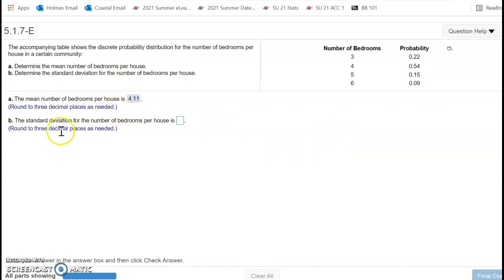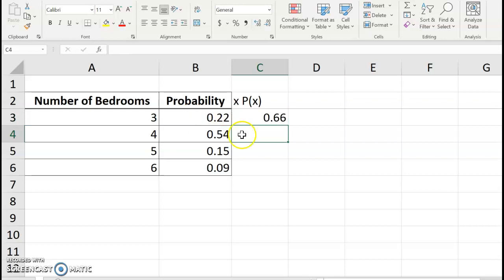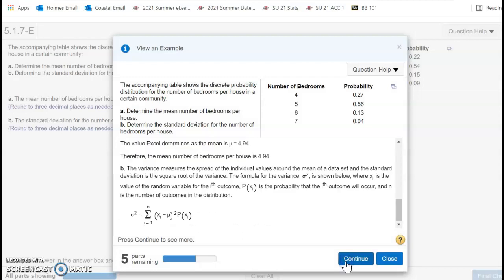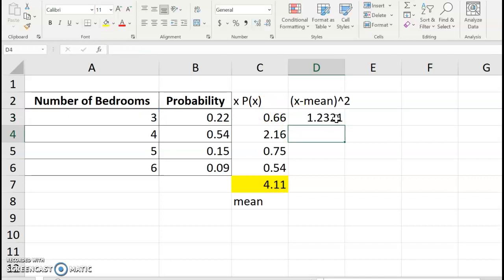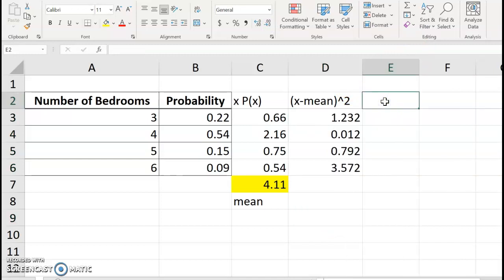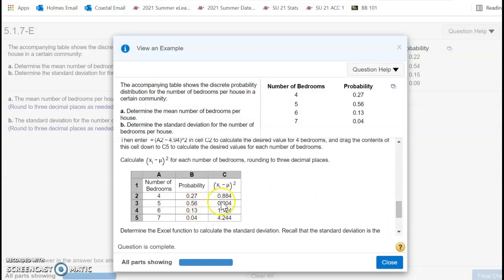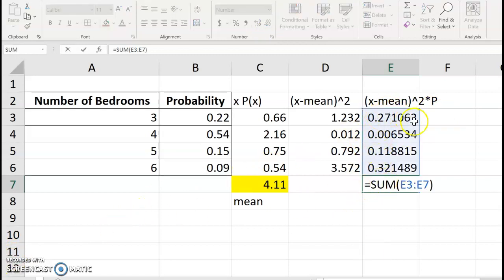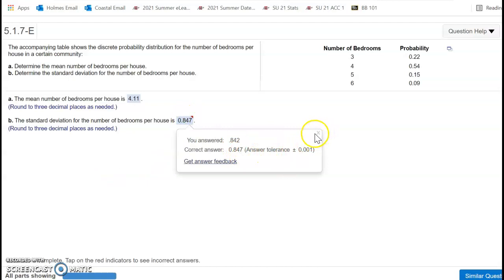5.1.7 E Student Help